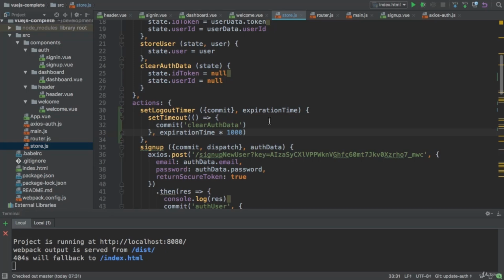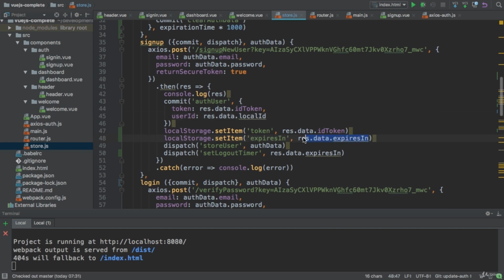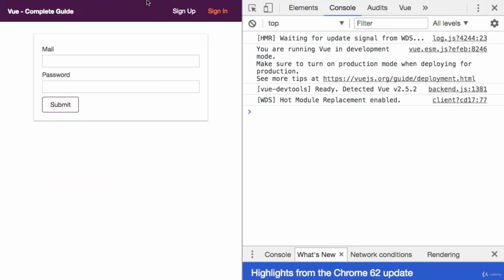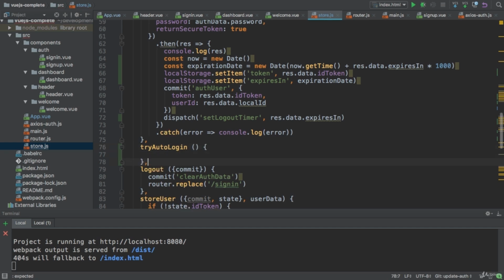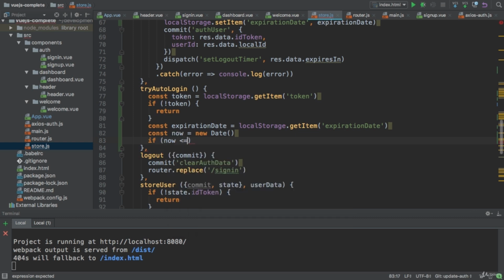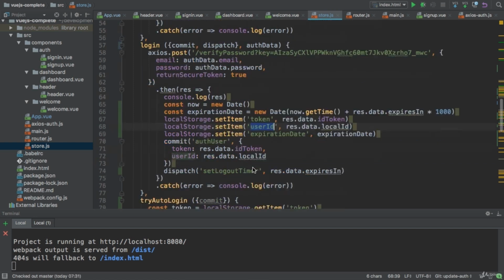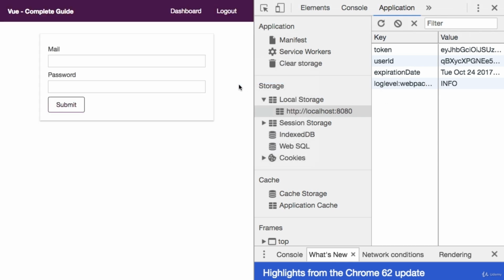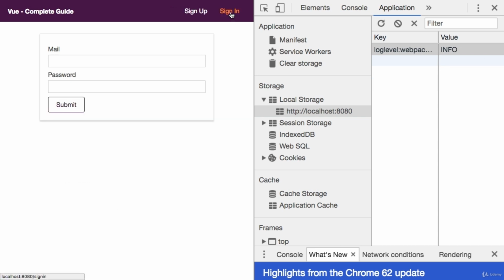XXI. Bonus Authentication. 16. Adding Auto Login